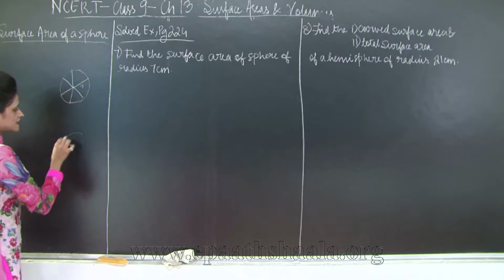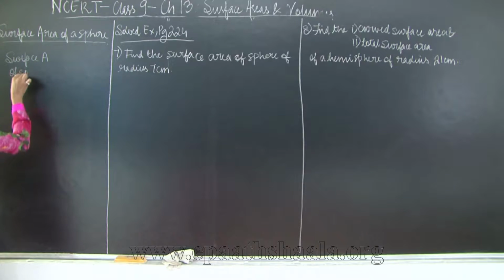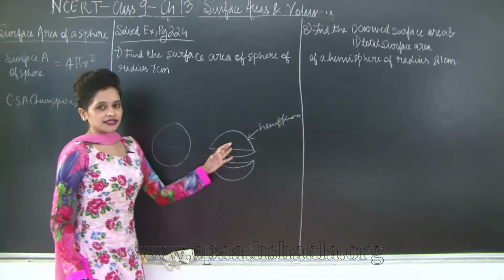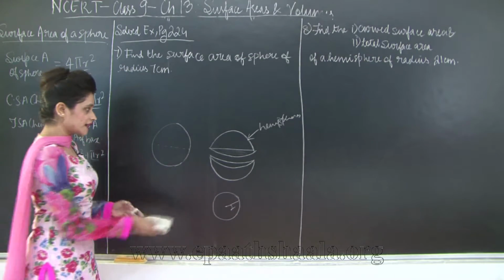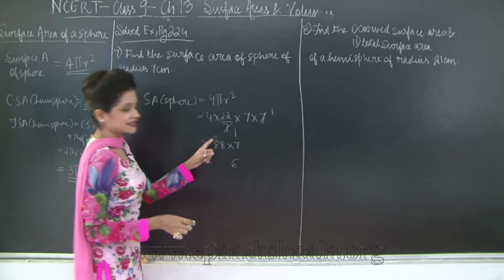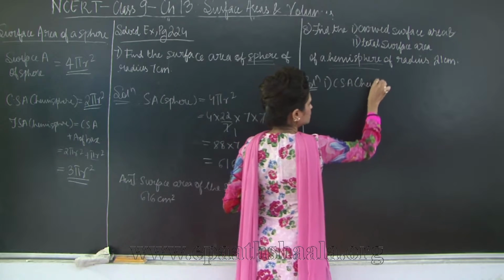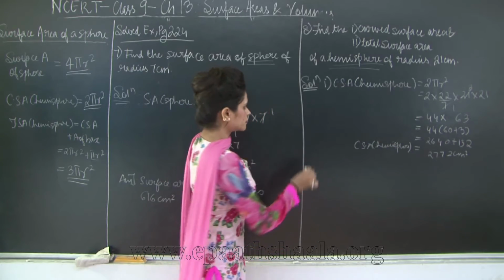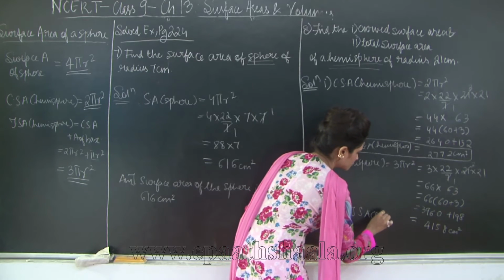CBSE l CLASS 9 l MATHS l CHAPTER 13 l SURFACE AREAS AND VOLUMES l Eg 7 & 8 l PAGE No. 224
NCERT CBSE CLASS 9 MATHS CHAPTER 13 SURFACE AREAS AND VOLUMES  Solved examples 7 & 8, 224. This video solves the mentioned example with the help of appropriate formulas. It explains what is sphere and the meaning of total surface area.